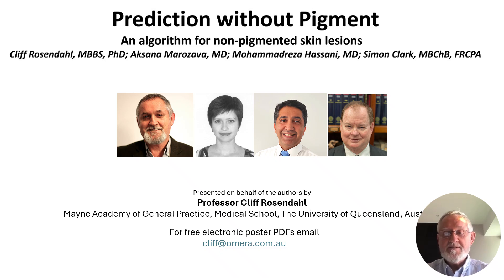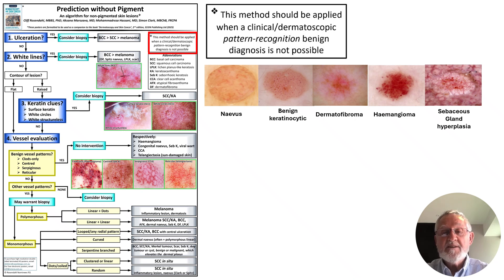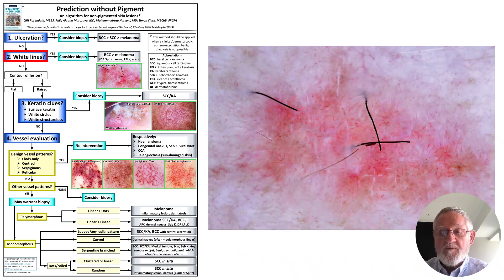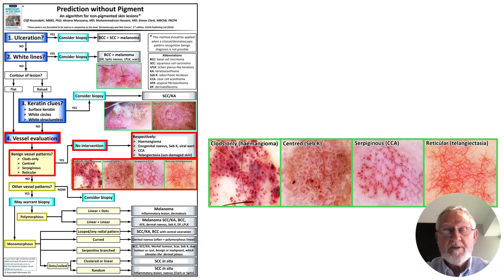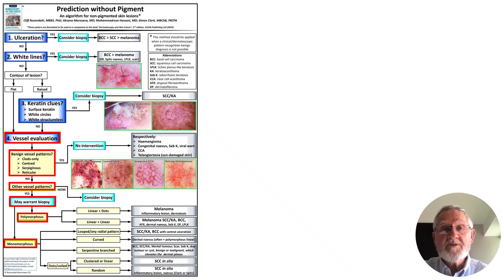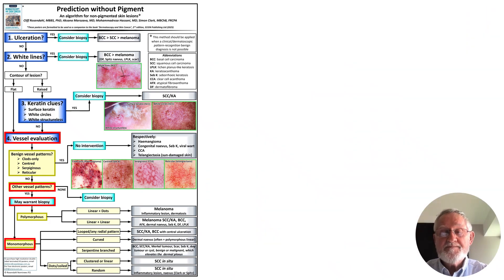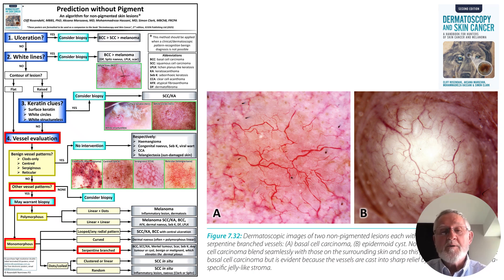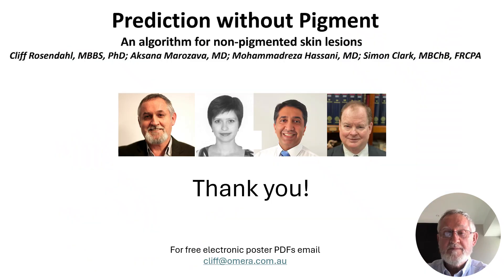Poster Presentation 2 Prediction without Pigment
This video presents the poster "Prediction without Pigment" (2025) by Rosendahl, Marozava, Hassani and Clark.